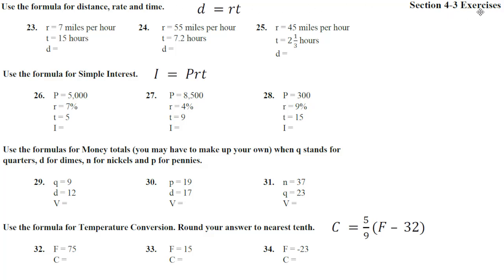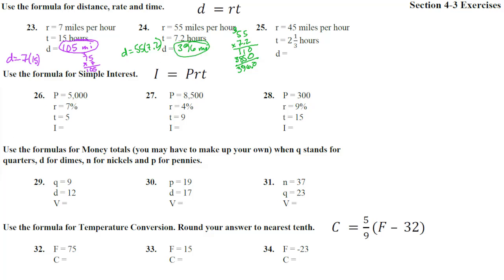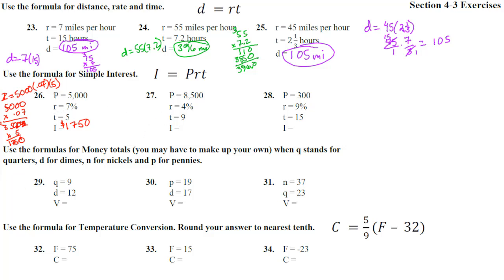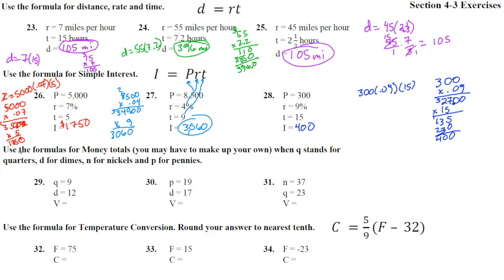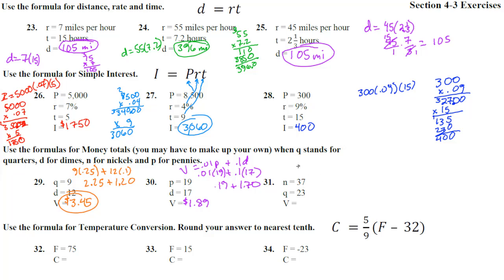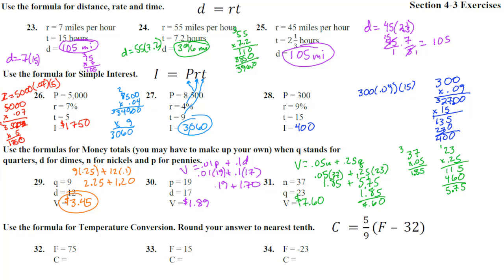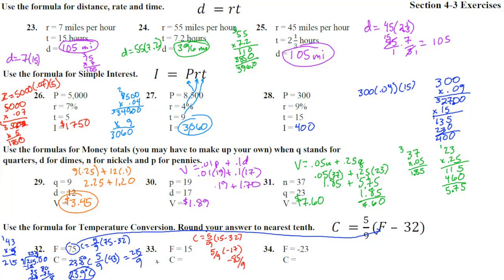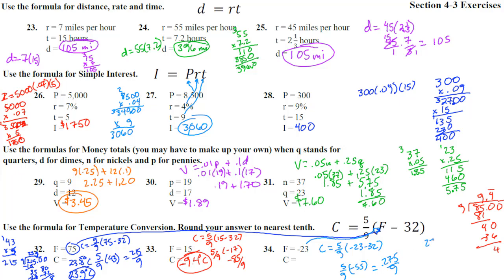100A 4-3 Solutions 23-34